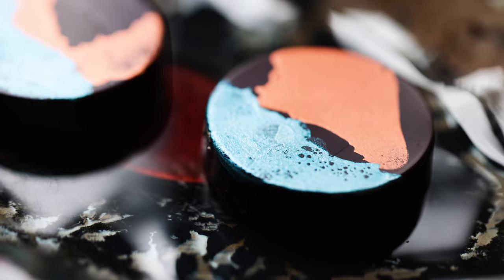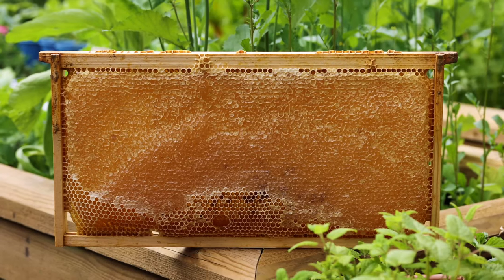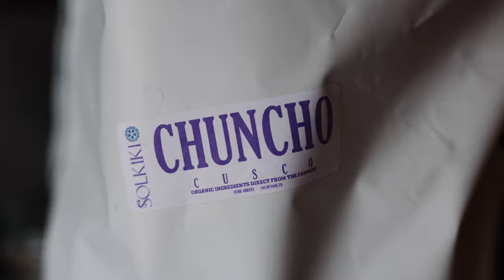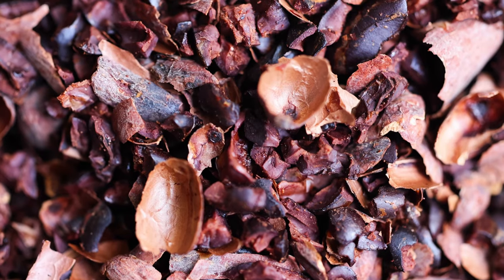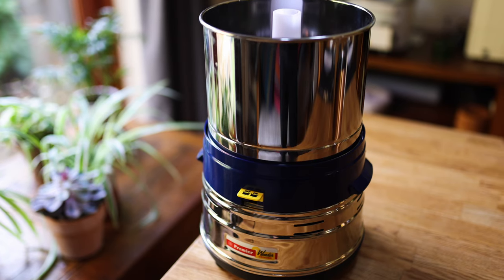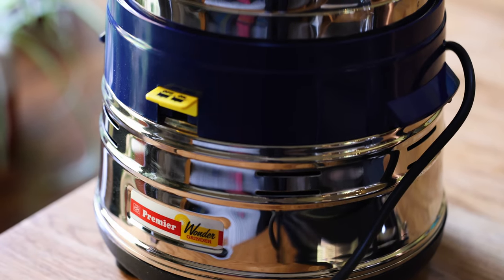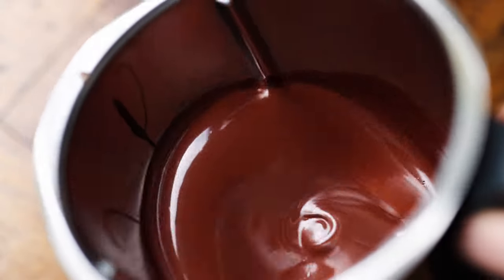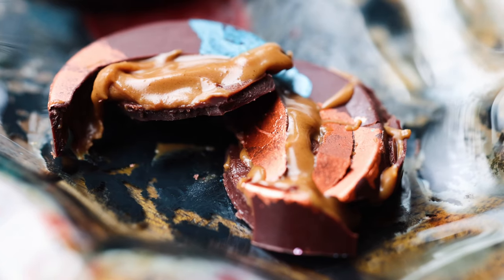Complete Bean to Bar Chocolate Making Process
My guild to how to make your own small batch chocolate from scratch, from bean to bar at home or in a restaurant.
I take you through the craft chocolate steps of choosing your beans, roasting them, cracking them, winnowing, choosing your chocolate percentage, grinding your beans to make your chocolate and how to conch chocolate, to produce your own truly unique chocolate you can temper and use how you would like. And I show you how I use my homemade 65% dark chocolate on my menu to make small chocolates filled with roasted hazelnut puree that I serve at the end of my tasting menu.
Full recipe and method bellow.

Video Timestamps -

00:00 Bean to Bar Chocolate Making
01:08 Why make your own chocolate?
2:25 Choosing your Cocoa Beans
3:40 Roasting the beans
4:30 Cracking and Winnowing
5:20 Chocolate Percentages
6:13 Grinding the Cocoa Beans
8:35 Conching
9:30 Tempering
10:24 Making filled Chocolates

Roasting and Preparing the Beans -
Roast cocoa beans stirring regularly at
160C - 10 mins
135C - 10 mins
80C - 10 mins

Then allow the beans to cool and crack them with a small mill or in a zip lock bag with a mallet. Winnow the cracked beans, removing the skins from the nibs using a hair dryer as shown in the video

65% Dark Chocolate Recipe -
675g Nibs (from roasted and winnowed beans - see above)
395g Sugar - Powdered
56g cocoa butter
4.5g lecithin

Warm the grinder and its stones in a dehydrator or low oven and also warm the prepared ingredients.

Add some cocoa butter to the grinder first.
Pre-blend the cocoa nibs in a blender then add them to the stone grinder bit by bit over the course of an hour. Then add the rest of the cocoa butter.
After a few hours of grinding add in the sugar and lecithin if using.
Let the mix grind for another 36-48 hours after the sugar is added to get the chocolate completely smooth. You should taste it and detect no grainy particles at all.

Thermomix Conching -
For the optional coaching step, pour chocolate into thermomix
Set to 65C and blend on speed 3 or 4 for 2-4 hours.
Then proceed to temper by your preferred method, you can see mine in in my tempering video